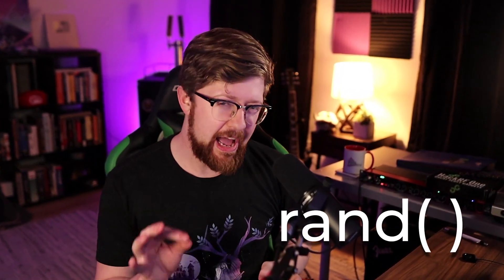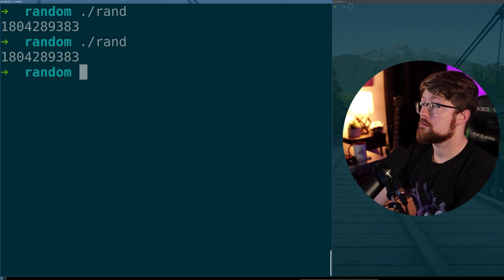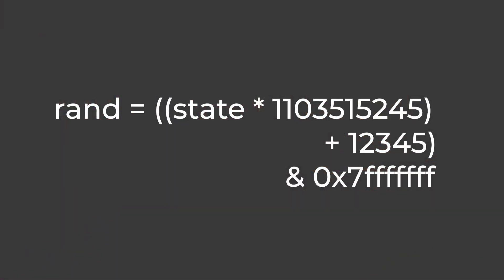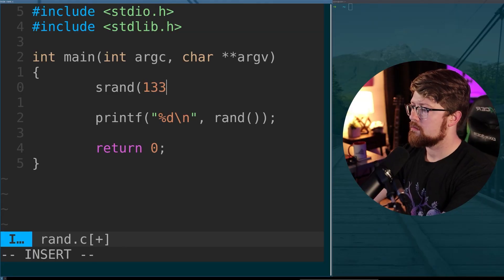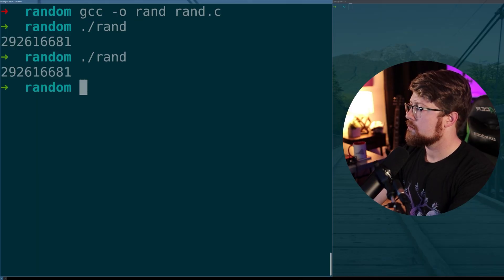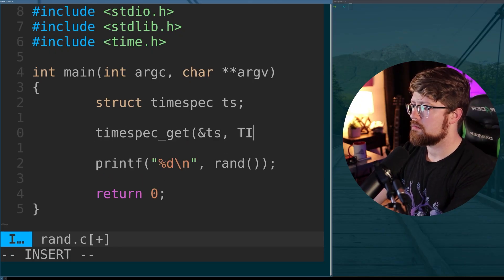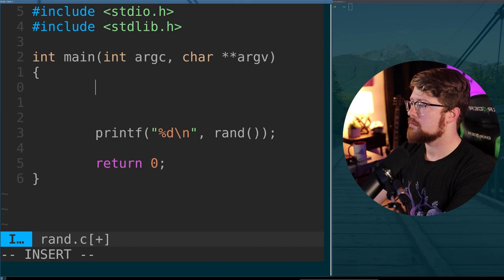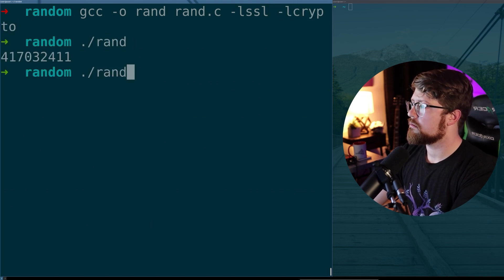how does “random” work?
You've probably heard of rand( ). You've probably even used it in your code. But unfortunately, you've probably used it wrong. In this video, I talk about the glibc implementation of a random number generator, rand, why it's bad, and what other options there are for RNGs.